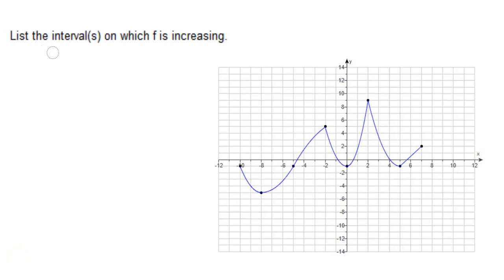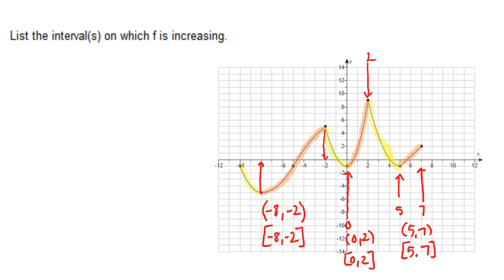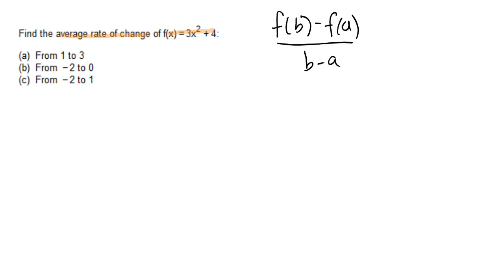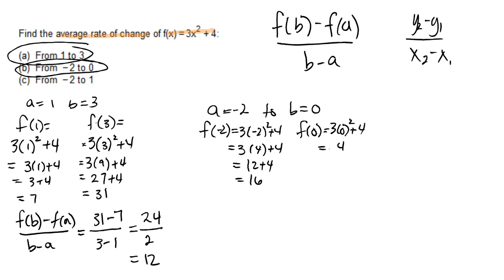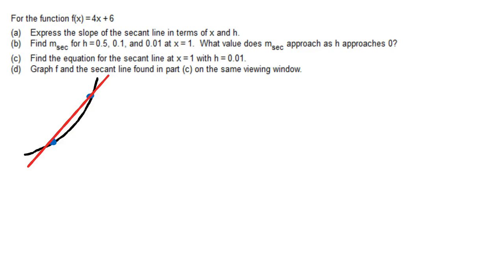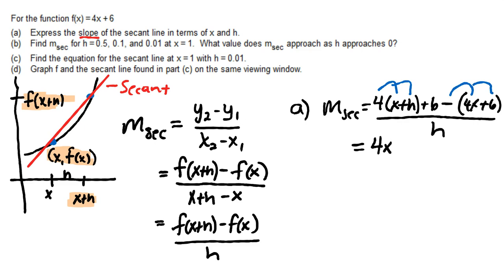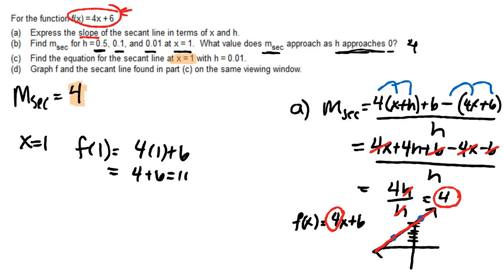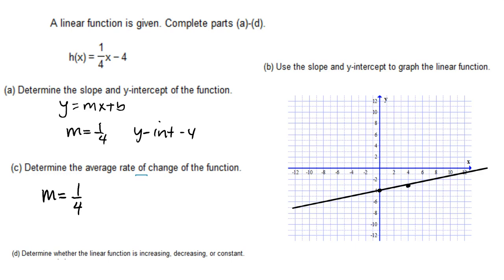MAC1140 Practice Final Exam 11-15